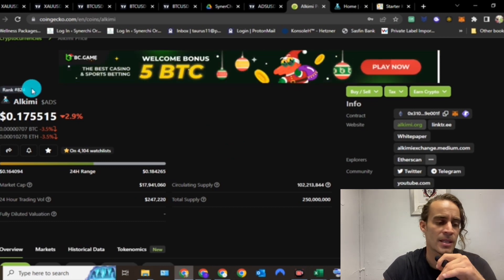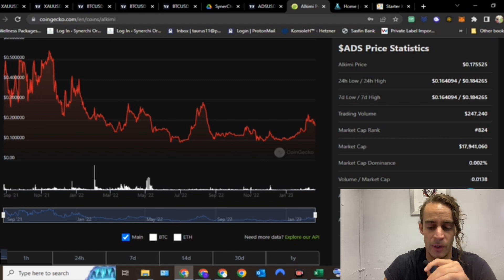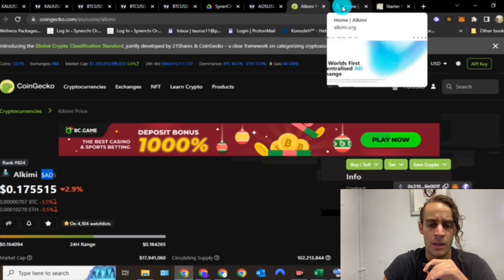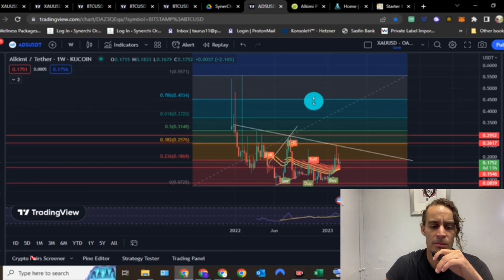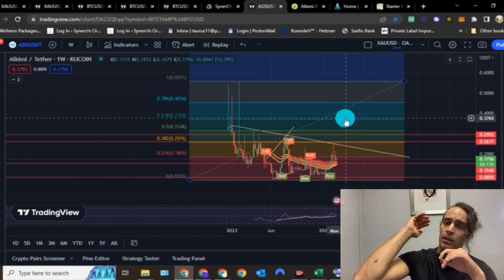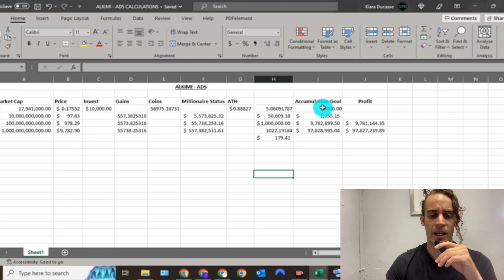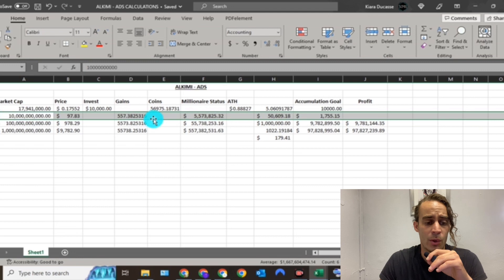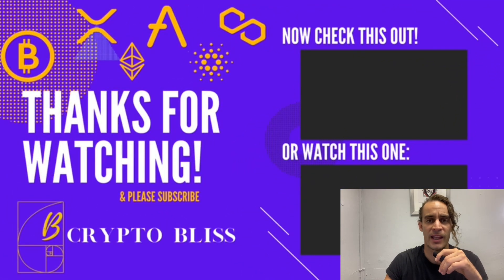BLOCKCHAIN MARKETING IS ABOUT TO CHANGE THE GAME WITH THIS MILLIONAIRE PROJECT #$ADS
I will relate the importance of wealth & how it plays a critical role in giving you the best opportunity at freedom for your life. ✨🤩✨

BITCOIN THE KING OF CRYPTO - is an absolutely incredible project and you should be filling up your bags.

Here is the link to the excel spreadsheet for your convenience of viewing:

LEARN MORE ABOUT CRYPTO AND NFTS NOW:

Crypto Cash Flow - How To Buy & Sell Cryptocurrency, NFTs and Nodes -shorturl.at/nqsw9

Crypto Ultimatum - Follow The Methods and Multiply Your Money! -shorturl.at/aehUX

Find my brother for the best of astrology readings to help you map your life and join the billionaires club.

Websites I use:
Go check out my favourite places to take care of my wealth & what I’ve learned…

INVESTING KNOWLEDGE LINKS:

The Prosperity Formula & how to start your profitable online business today

Bybit + BONUS – Get up to $30,000 Bonus with my Bybit (Derivatives Trading)
Binance (You get 10% & I get 10% when you make a deposit with my link)
Sweatcoin (Check out this free app — It Pays to Walk 🚶)
Valr (If you are in South Africa, use this app to start your portfolio. Join South Africa’s most rewarding bitcoin and crypto exchange.
Stormgain (This is a mining & trading app & gets your $4 free BTC when you use my link and activate your collections).
Luno (When you deposit R500, we both get R25 in BTC)